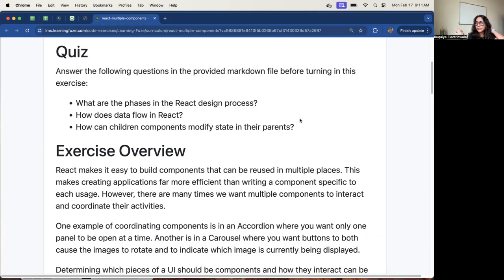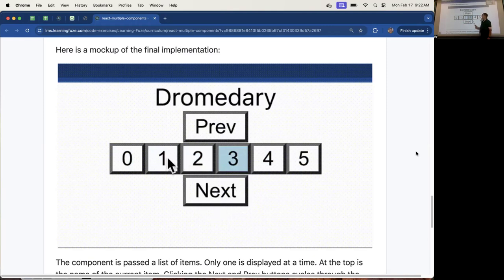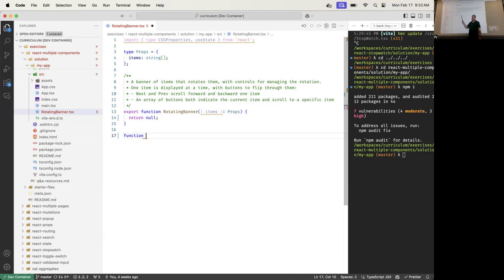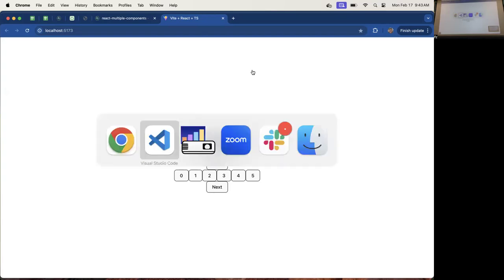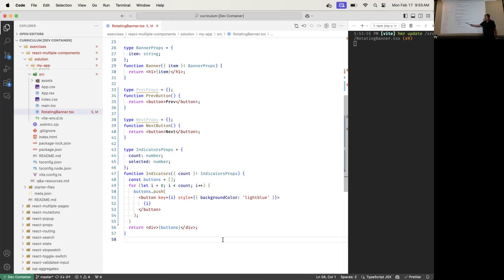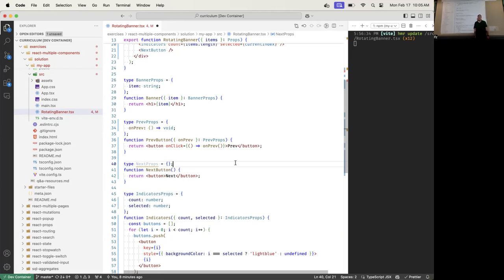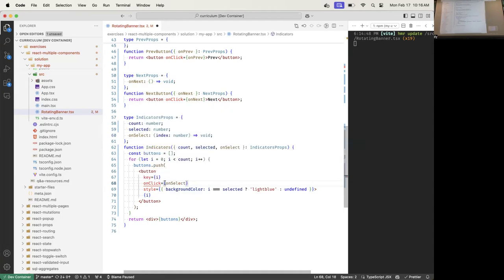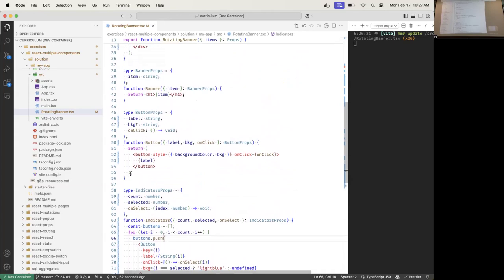react-multiple-components, c1224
Q&A for React Multiple Components, Cohort c1224